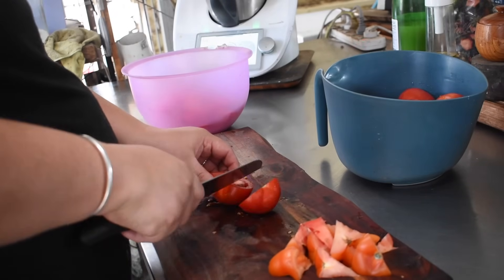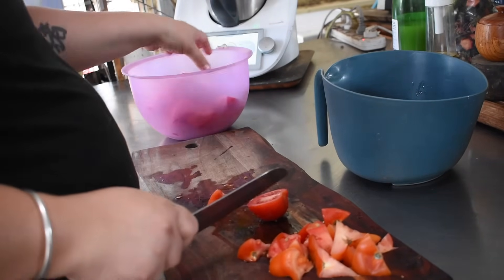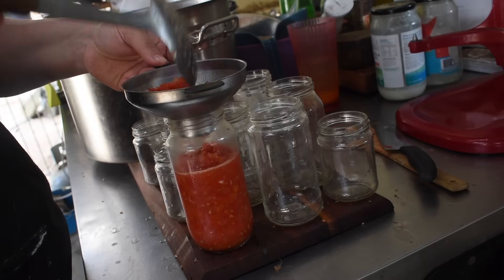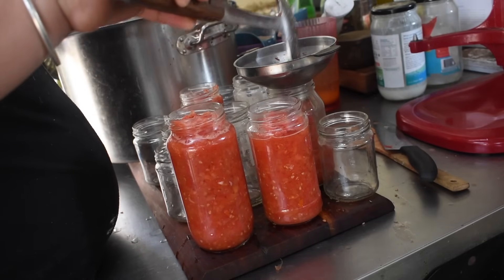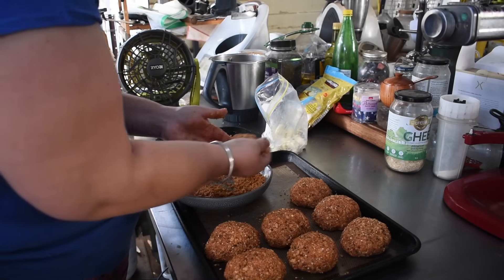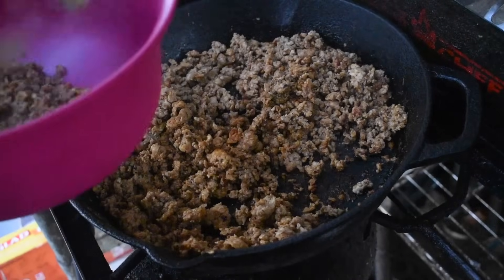Food Prep, Planning, Preserving post monthly grocery haul |October Pt 4 | Off Grid Australia 326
Hey everyone!

Octobers fourth part of food prep!  I was so lucky to score a box of chicken scraps that I could use and we turned the tomatoes we got into salsa for the shelves!

The website still has A LOT to go on it, there is a lot of dead links and empty space and even some 'sample stuff' from the template I bought, but if you'd like to look at how a sample recipe will look, here's a link and feedback is always welcome :)

Snail Mail
Nyssa